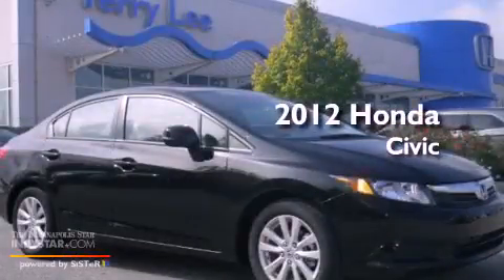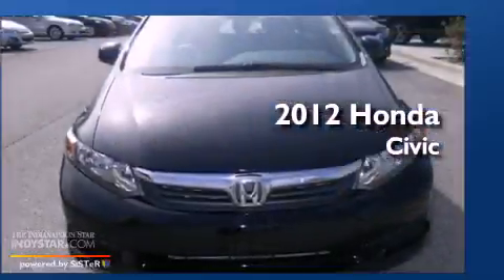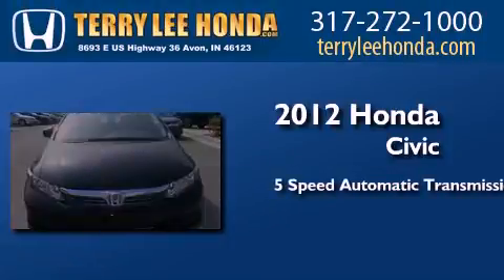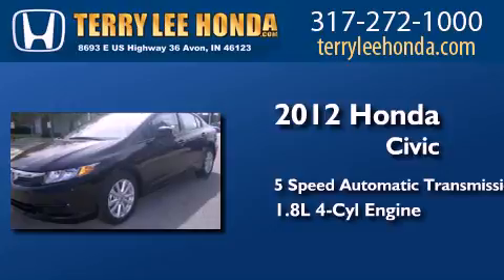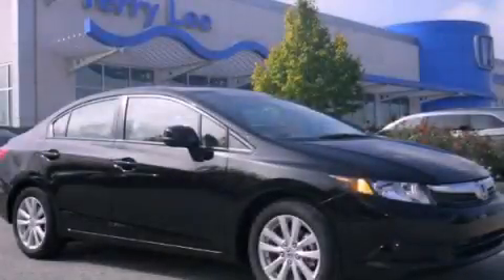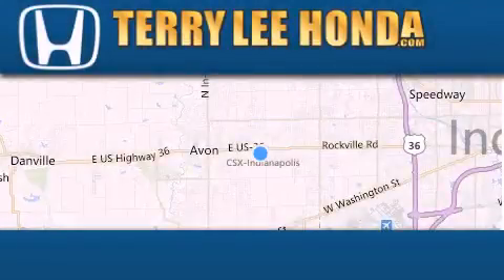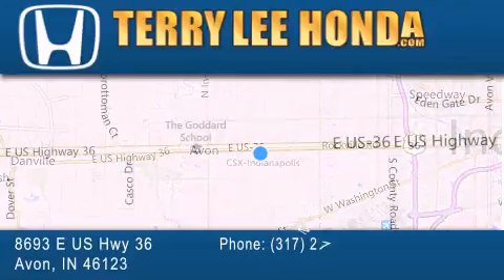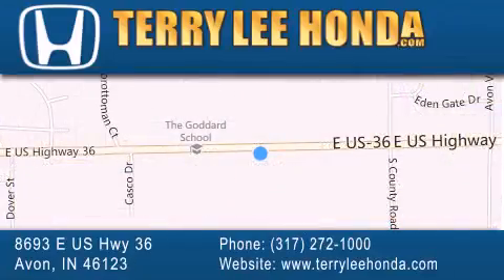2012 Honda Civic Indianapolis IN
Year : 2012
 Make : Honda
 Model : Civic
 Engine : 1.8L 4 cyls
 Trans . : Automatic 5-Speed
 Exterior : Crystal Black Pearl

 Interior : Gray
 Stock : 11335

 8693 E. US Highway 36